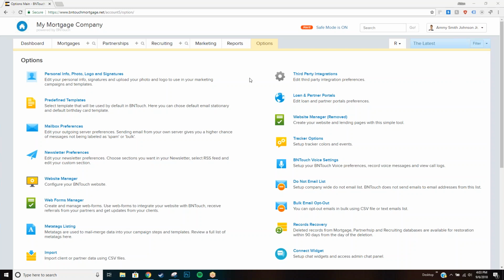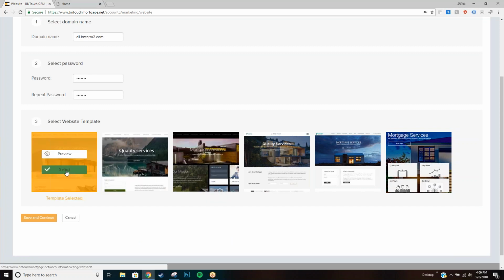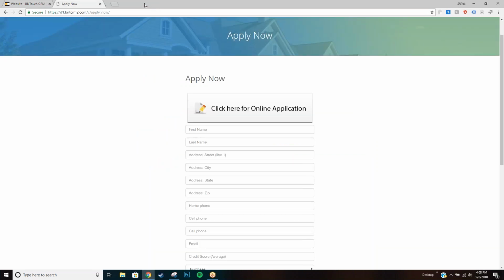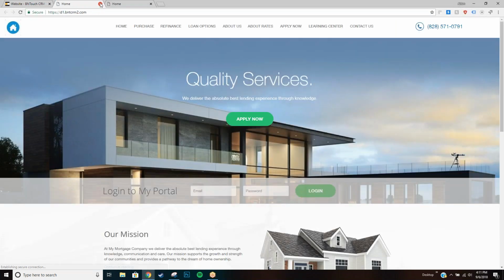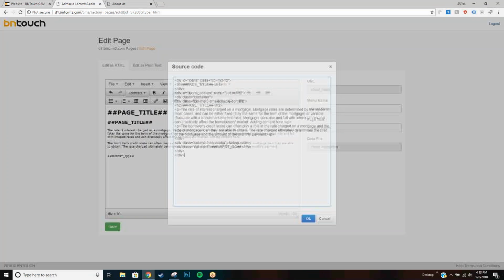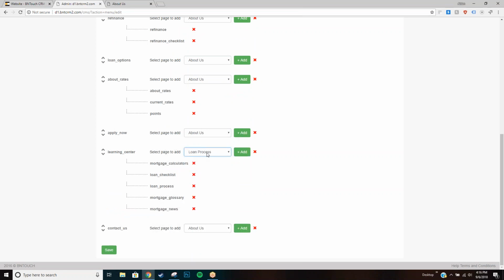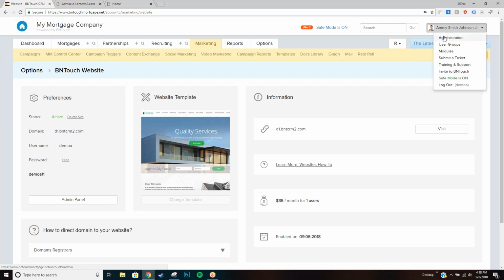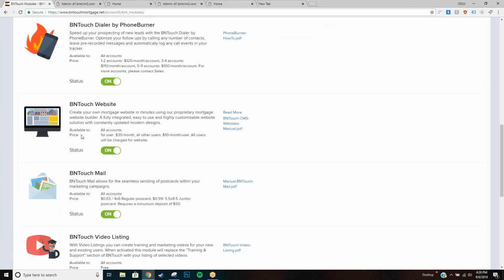Website Manager Walk Through - Full Webinar | BNTouch Mortgage CRM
This is a recording of our webinar from 9/6/2018 to walk users through our website builder and manager tool. Discussed is the website creation process, what is included in a website and how to make changes to your site.